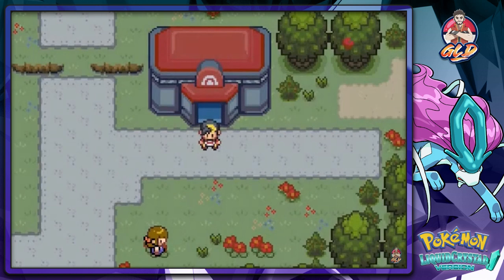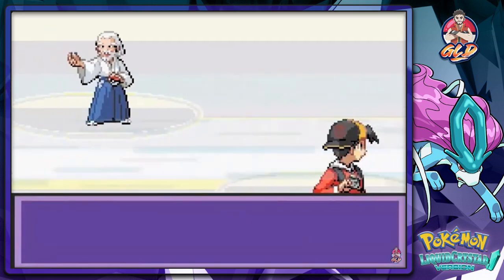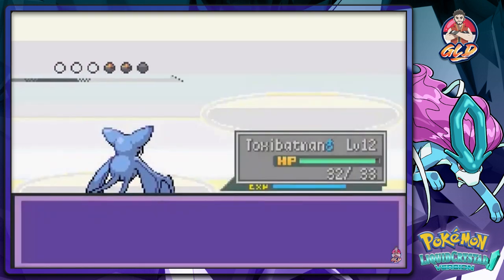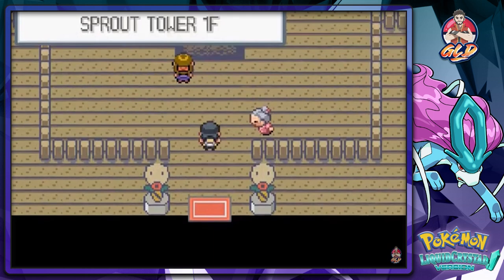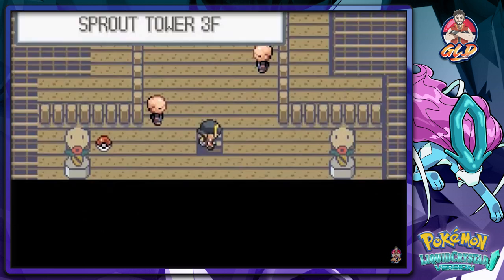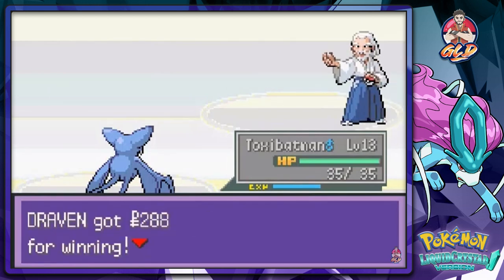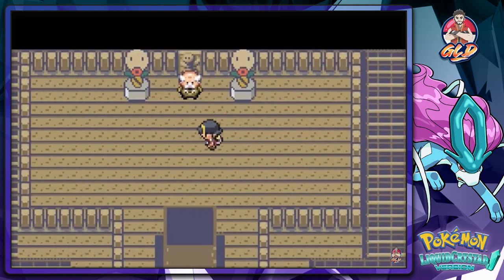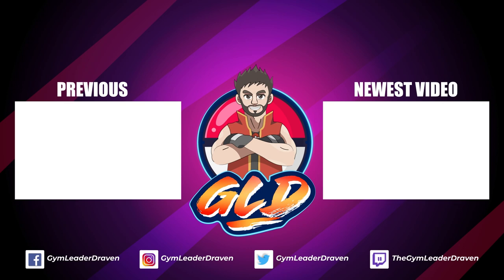Pokemon Liquid Crystal Walkthrough (2024 Re-Upload) Part 3: Surprised and Surprise...